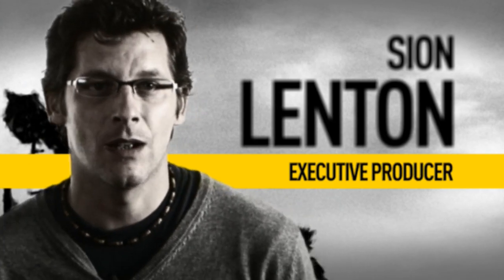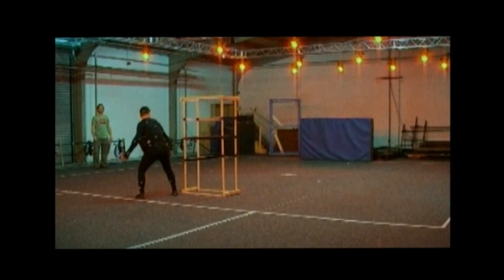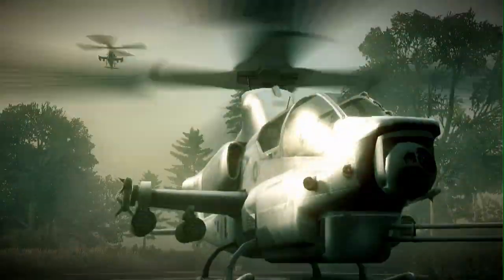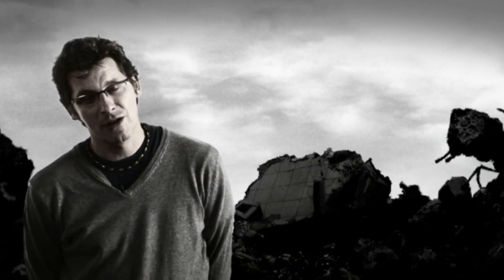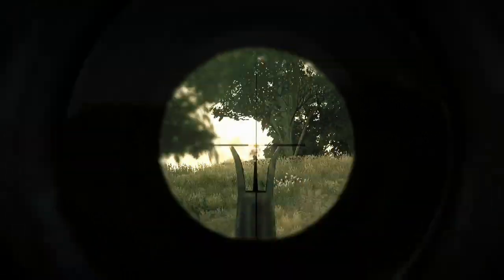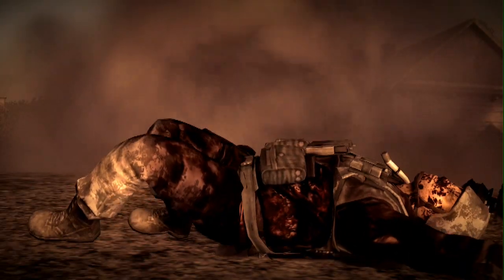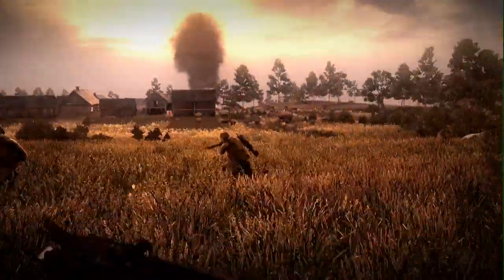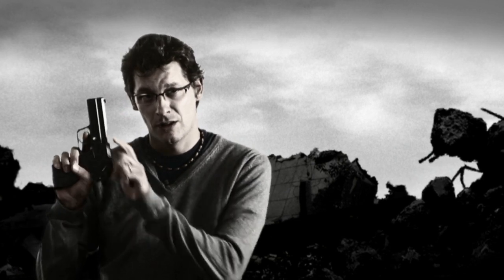ShooterplanetCH Operation Flashpoint 2 Look and Feel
Hier seht Ihr Szenen aus Operation Flashpoint 2: Dragon Rising